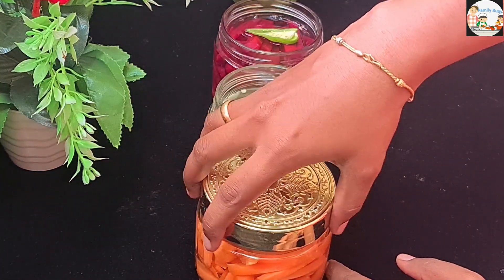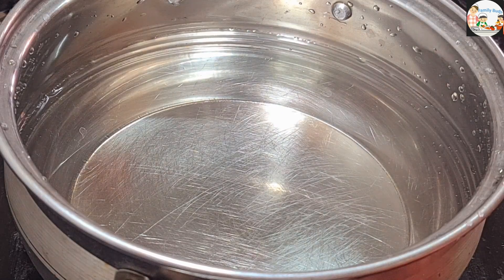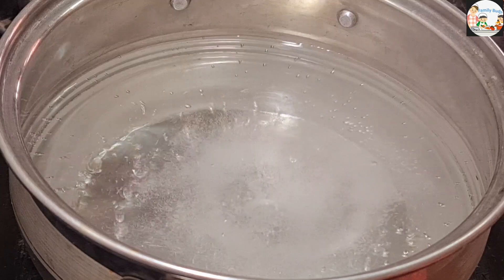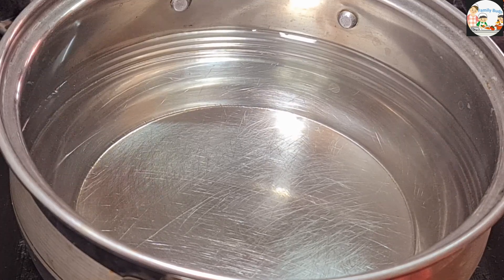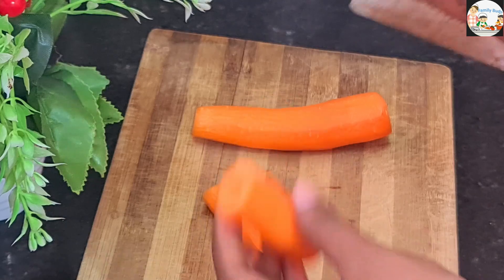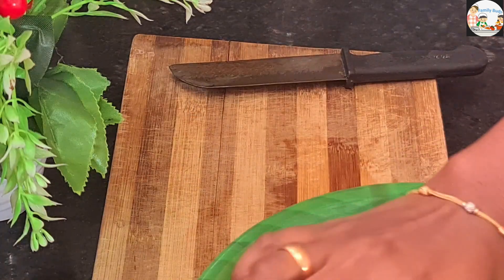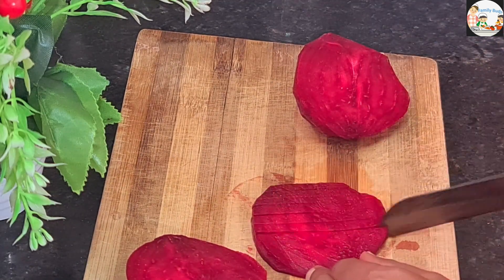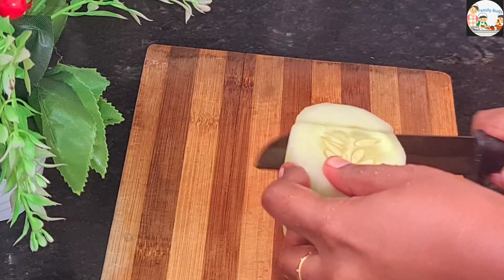വായിൽ കപ്പലോടും രുചിയിൽ ക്യാരറ്റ് ,ബീറ്റ്റൂട്ട് ,വെള്ളരിക്ക ,നെല്ലിക്ക ഉപ്പിലിട്ടത്..uppilittathu...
uppilittathu
kerala style vegetable uppilittathu...